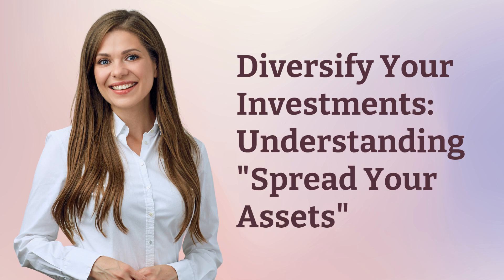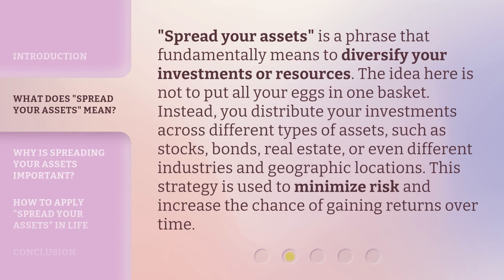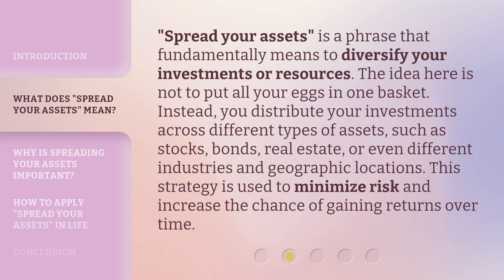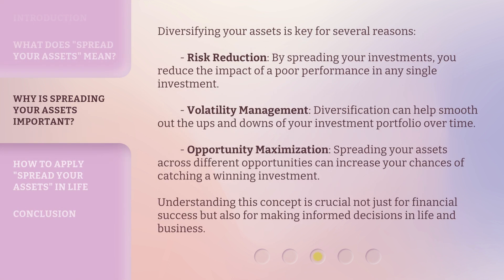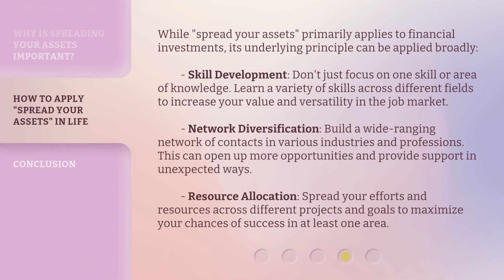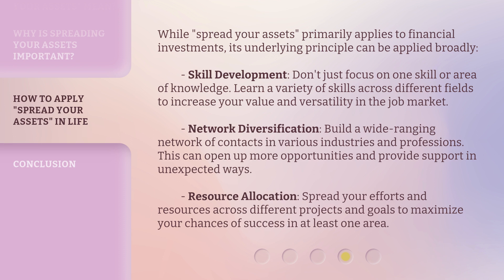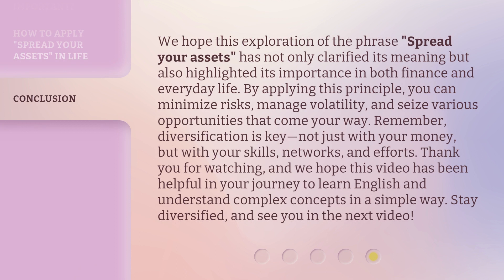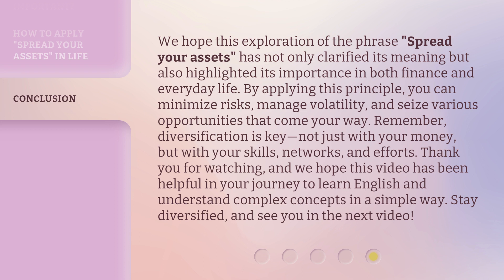Diversify Your Investments: Understanding "Spread Your Assets"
Diversify Your Investments: Understanding the Power of Spreading Your Assets • Discover the key to financial success! Learn how to diversify your investments and spread your assets wisely. This video will provide valuable insights into the benefits and strategies of diversification, helping you maximize returns and minimize risks. Don't miss out on this essential knowledge for a prosperous future!

00:00 • Introduction - Diversify Your Investments: Understanding "Spread Your Assets"
00:40 • What Does "Spread Your Assets" Mean?
01:12 • Why Is Spreading Your Assets Important?
01:52 • How to Apply "Spread Your Assets" in Life